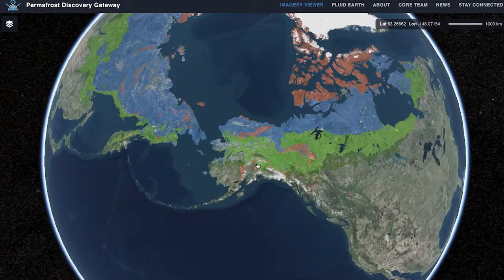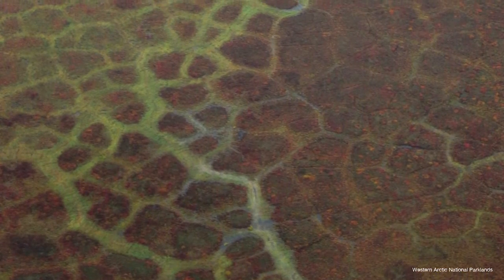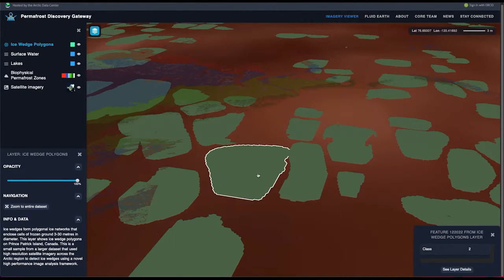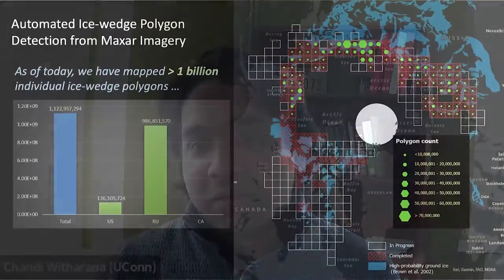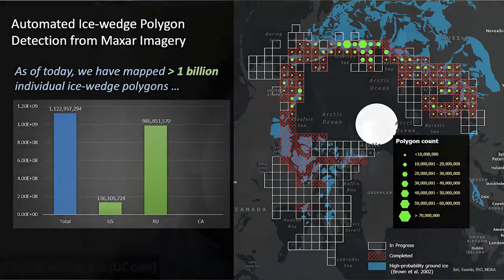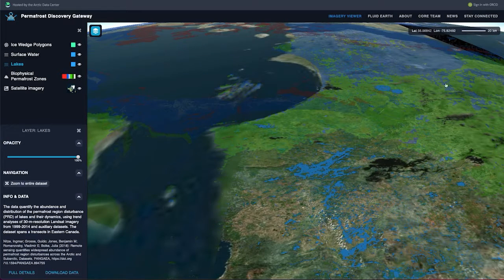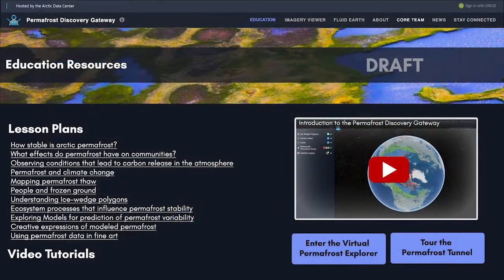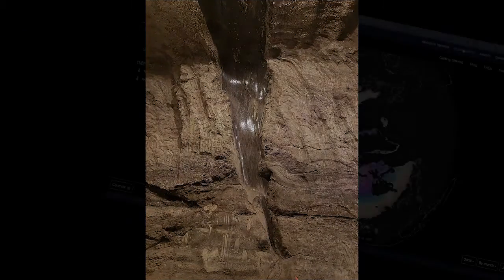Permafrost Gateway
Announcing the Permafrost Discovery Gateway: A new resource for scientists, teachers and anyone interested in big permafrost data in the Arctic.
Speakers: Jen Moss & Anna Liljedahl.

This video is part of the NNA Community Office Flashtalk series.